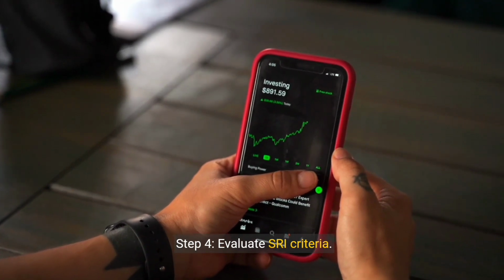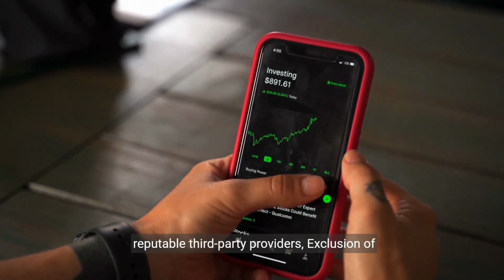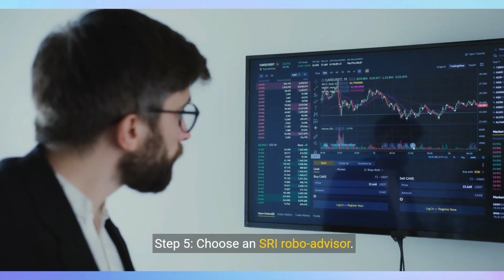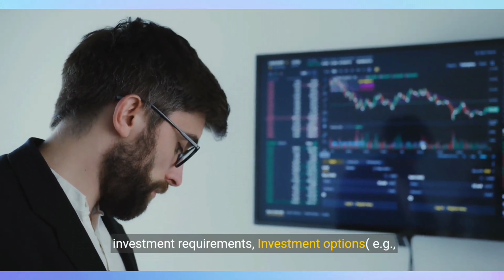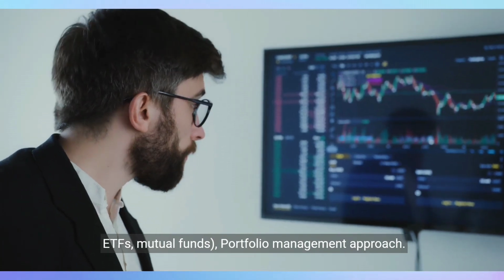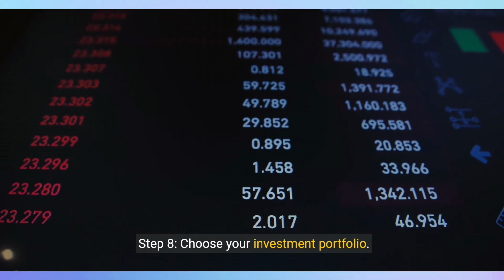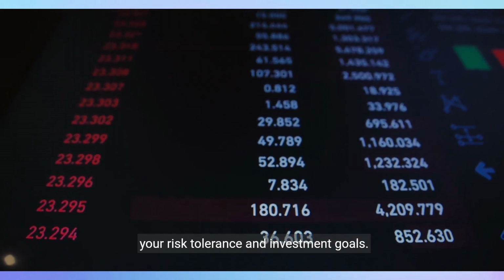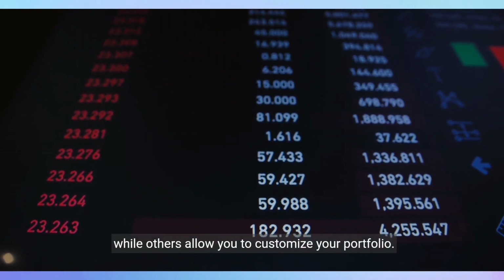Beginner's Guide to Socially Responsible Investing with Robo-Advisors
**What is Socially Responsible Investing (SRI)?**

Socially Responsible Investing (SRI) is an investment strategy that considers the social and environmental impact of a company's activities in addition to its financial performance. The goal is to align your investments with your values and promote positive change.

**What are Robo-Advisors?**

Robo-advisors are online investment platforms that use algorithms to manage your investments, offering diversified portfolios, low fees, and minimal human intervention. They have democratized investing by making it accessible to a wider range of people.

**How to Invest in SRI with Robo-Advisors?**

Here are some popular robo-advisors that offer SRI options:

1. **Betterment**: Offers socially responsible investment portfolios that exclude certain industries, such as tobacco and weapons.
2. **Vanguard Personal Advisor Services**: Offers a SRI portfolio that screens for companies involved in controversial activities, such as environmental degradation or human rights violations.
3. **Schwab Intelligent Portfolios**: Offers a SRI portfolio that excludes companies involved in activities that are harmful to society or the environment.
4. **Fidelity Go**: Offers a SRI portfolio that screens for companies involved in tobacco, weapons, and other controversial activities.
5. **Wealthfront**: Offers a SRI portfolio that excludes companies involved in activities that are harmful to society or the environment.

**Benefits of Investing with Robo-Advisors for SRI:**

1. **Low Fees**: Robo-advisors typically charge lower fees than traditional financial advisors or investment managers.
2. **Diversification**: Robo-advisors offer diversified portfolios that can help reduce risk and increase potential returns.
3. **Convenience**: Robo-advisors allow you to invest from anywhere, at any time, and manage your investments online.
4. **Expertise**: Robo-advisors use algorithms and data analysis to make informed investment decisions, which can be more objective than human judgment.

1. **Research**: Research the robo-advisor's SRI options and screening criteria to ensure they align with your values and goals.
2. **Fees**: Understand the fees associated with the robo-advisor's SRI portfolio and how they may impact your returns.
3. **Performance**: Review the robo-advisor's performance history and track record to ensure it meets your expectations.
4. **Tax Efficiency**: Consider the tax implications of your investments and how the robo-advisor's portfolio is structured to minimize taxes.

By investing in SRI with a robo-advisor, you can make a positive impact on the world while also growing your wealth.
Socially Responsible Investing with Robo-Advisors
what are robo advisors
robo advisors explained
robo advisors for beginners
best robo advisor
Online investment with robo advisor
betterment robo advisor
how to start investing in stocks
Low investment robo advisor
robo advisors review